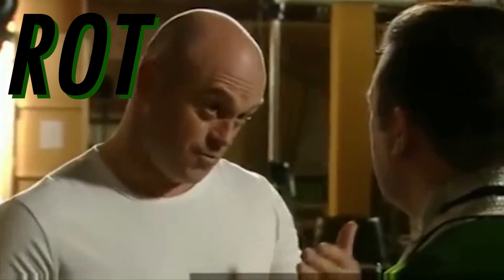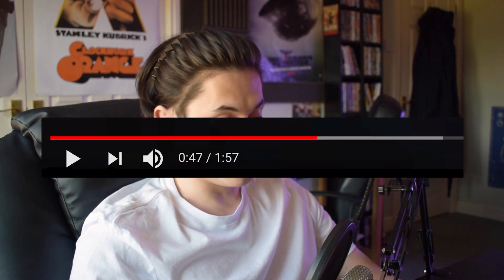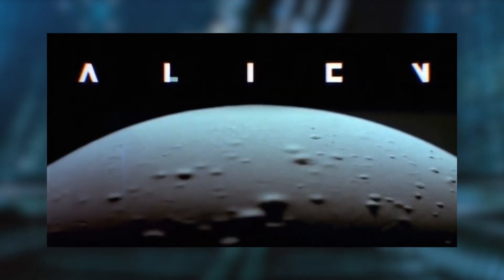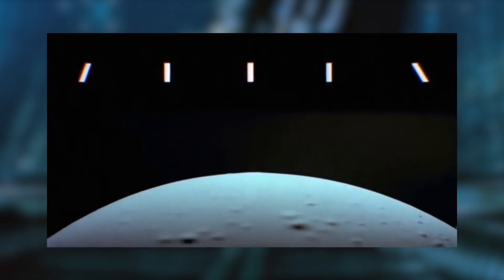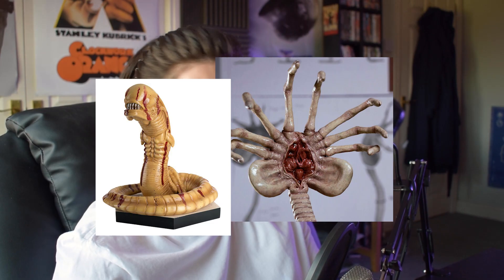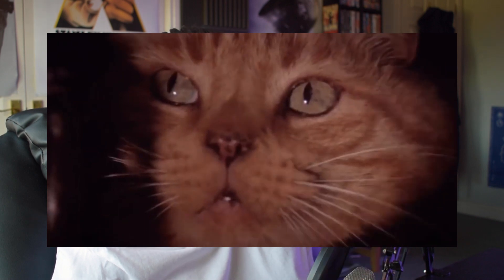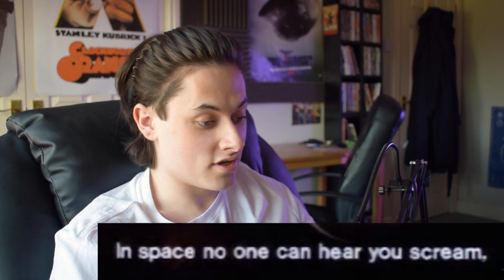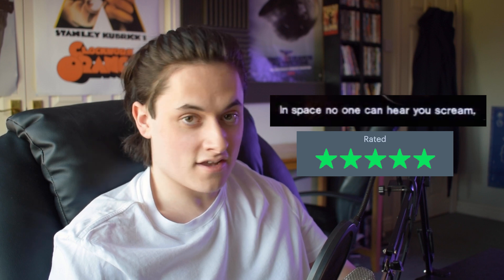Reviewing Old Trailers - Alien (1979)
A meticulous review of the original theatrical trailer for 1979's Alien